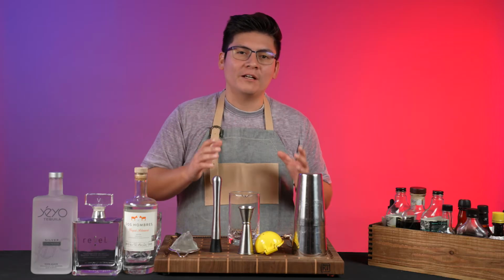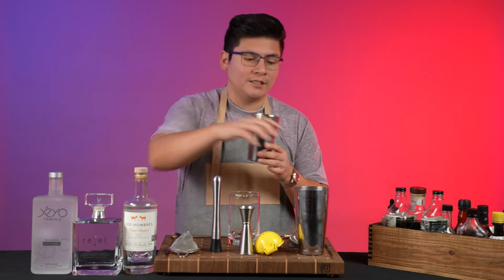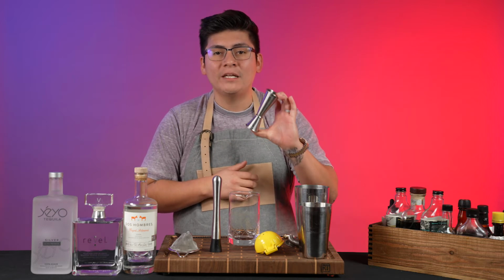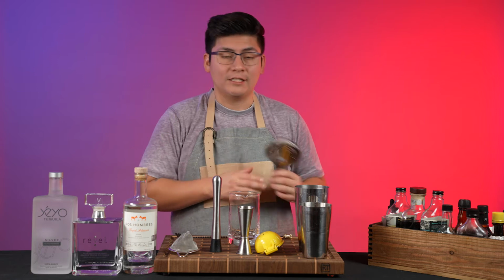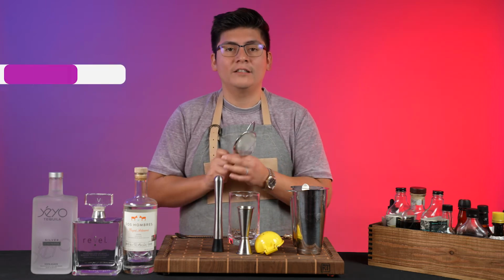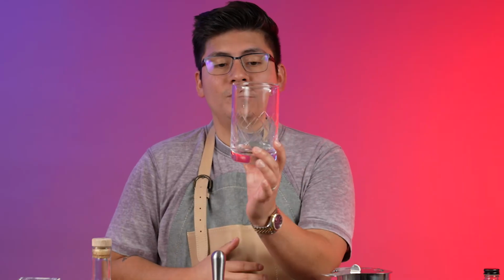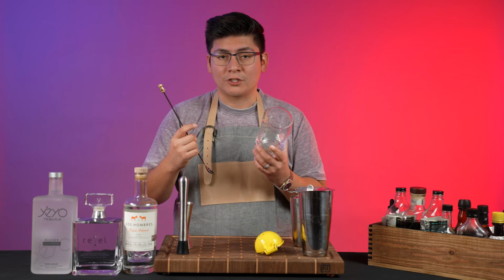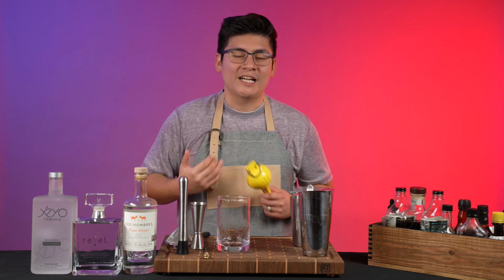The Top 8 Essentials Bar Tools For Beginners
A highly requested video. The tools of the trade. Here is what you need to start shaking it with me 😃!

- 18-28 oz. Cocktails shakers
- Japanese Jigger (1oz/2oz)
- Hawthorne Strainer
- Cone Strainer
- Bar Spoon
- Hand Juicer

Essential Drinkware
Don’t have the right glass for the cocktail ? We got you covered. We put together a kit containing all the glasses you’ll need to complete your cocktails

Recipe Essentials
Need the ingredients? We put together the top recipe ingredients you will need to complete most cocktails.

Hope this helps. If you have any questions just ask! Cheers.